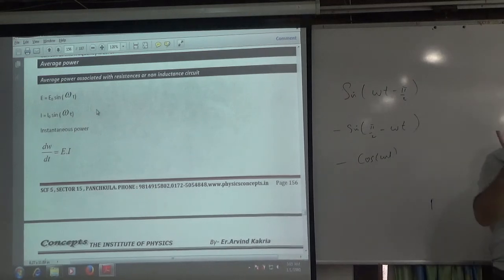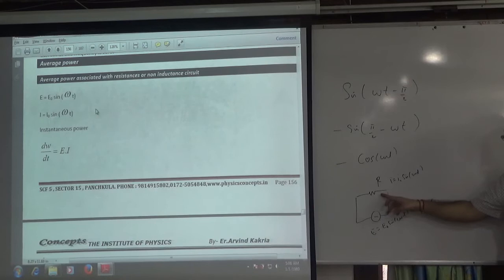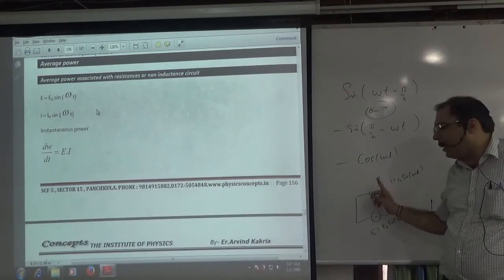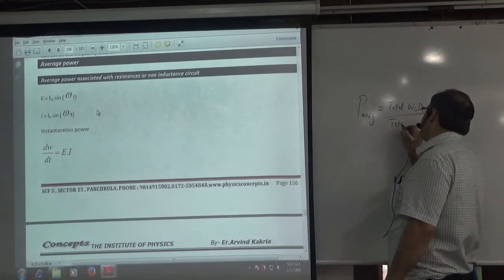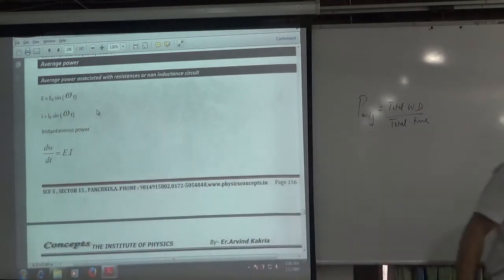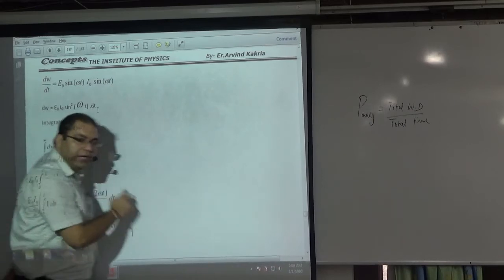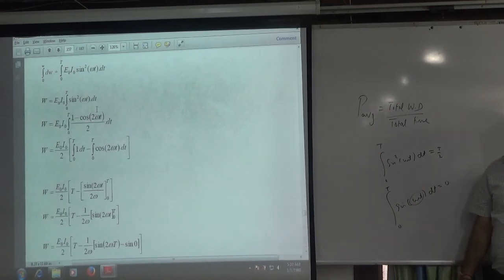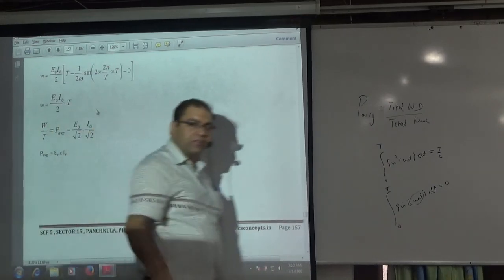Average Power in Resistive Circuit